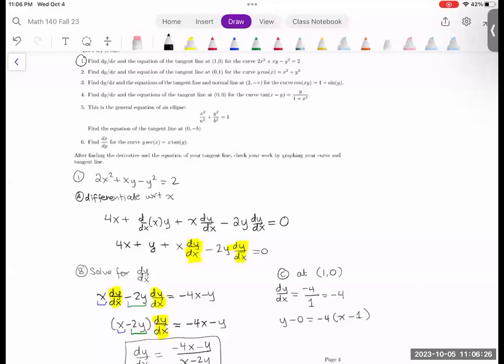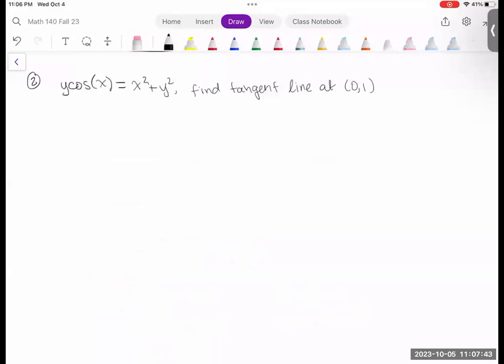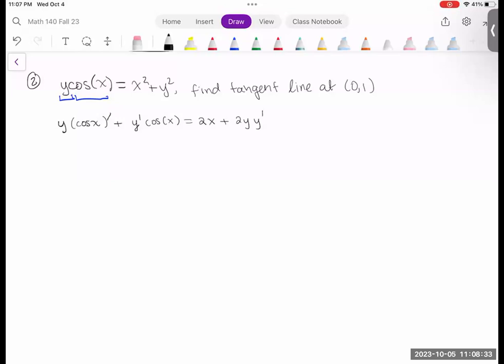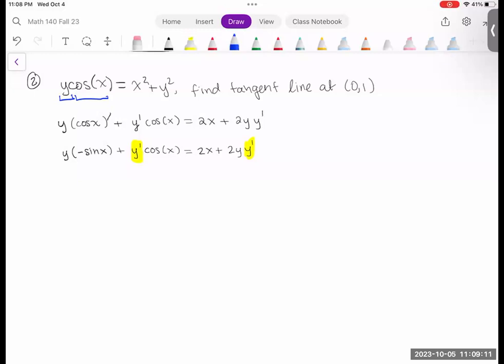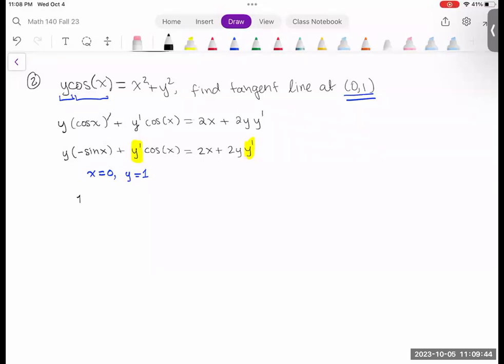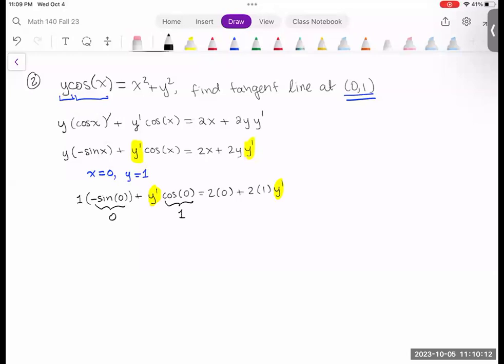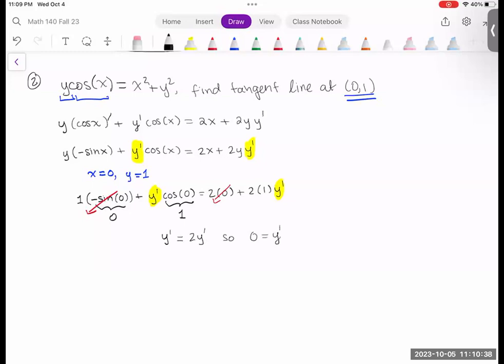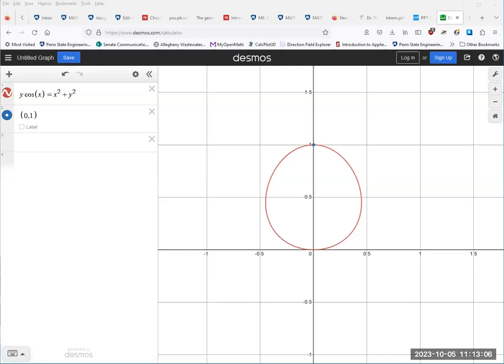Implicit Differentiation: Example 1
egg